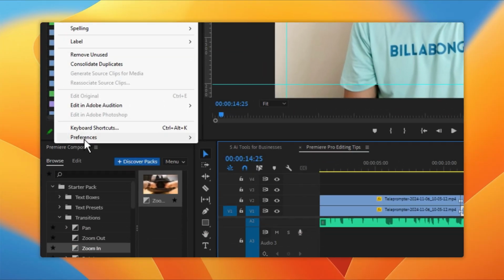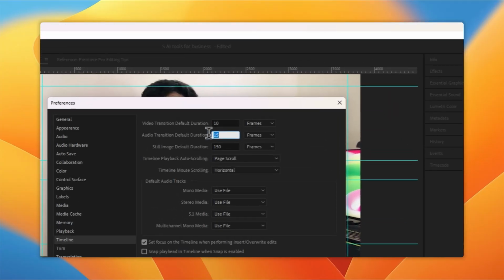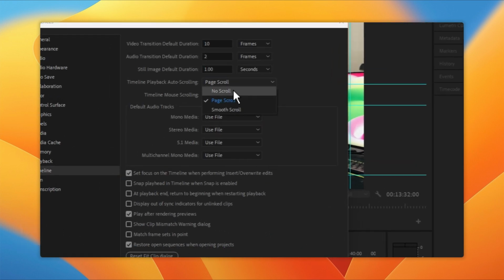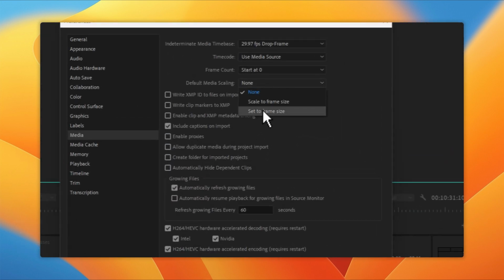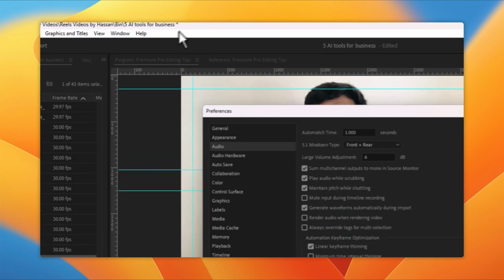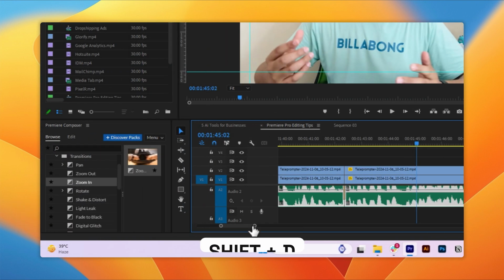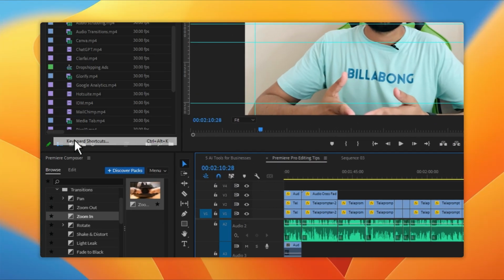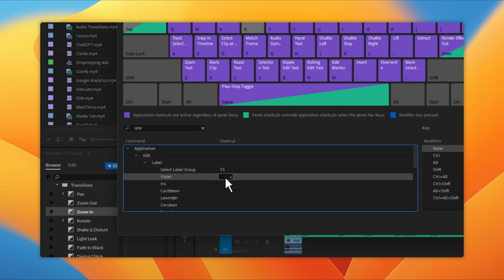6 Premiere Pro Editing tips you must know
Unlock the full potential of Adobe Premiere Pro with these 6 expert tips and tricks! Whether you're a beginner or a seasoned editor, these hacks will help you create stunning videos with ease. From advanced transitions to perfect audio sync, elevate your editing game today!

Time Stamps:
00:00:00 Introduction
00:00:19 Change Defaults
00:00:50 Timeline Playback
00:01:04 Media Scaling
00:01:20 Audio Scrubbing
00:01:34: Crossfades
00:01:56 Keyboard Shortcuts
00:02:10 Fine-Tune Playback Speed
00:02:31 Conclusion